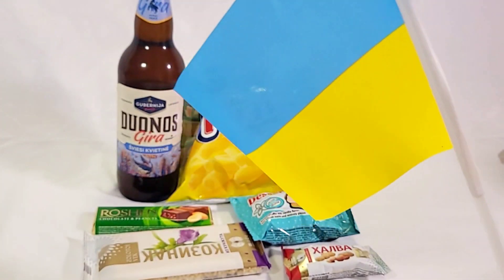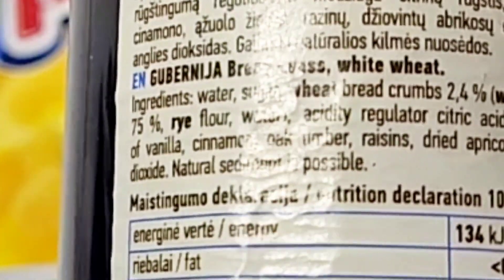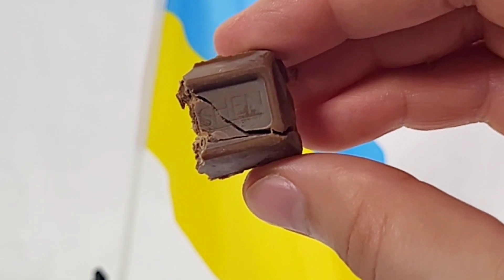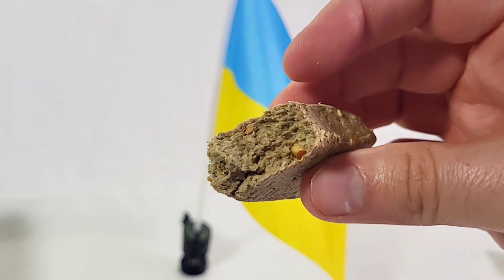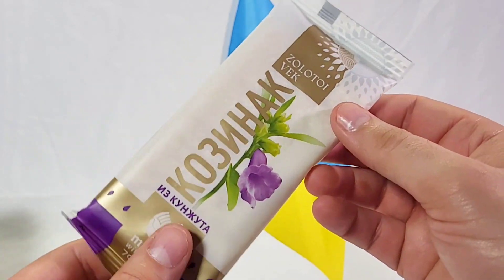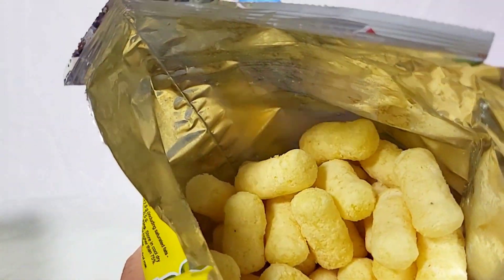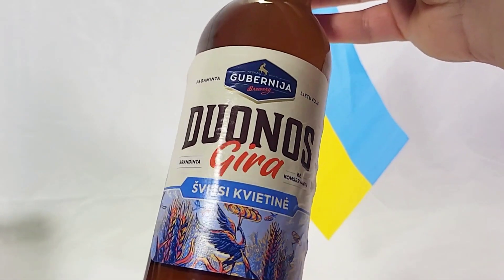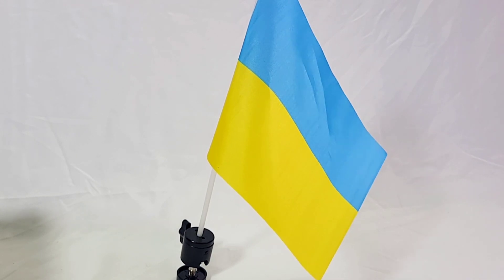Trying Ukrainian Snacks - Taste Testing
One of my local convience stores features snacks and treats from all over the world. I selected various Ukrainian made snacks to try for the first time.